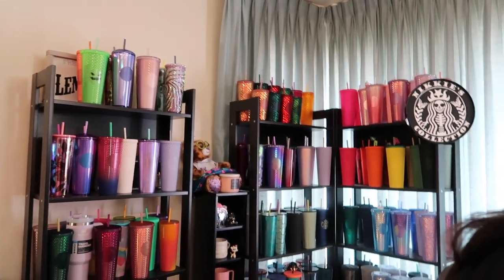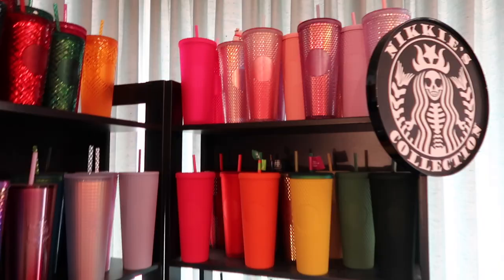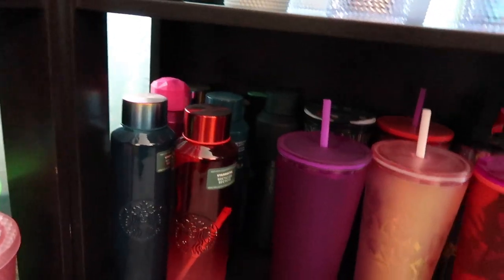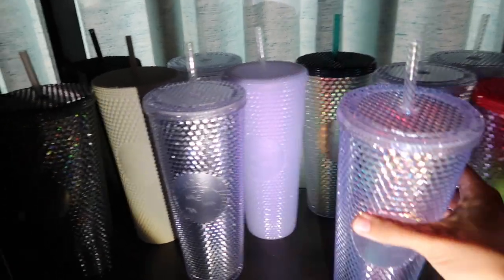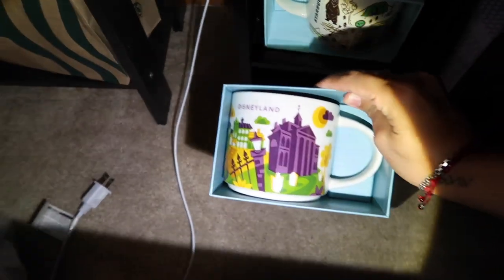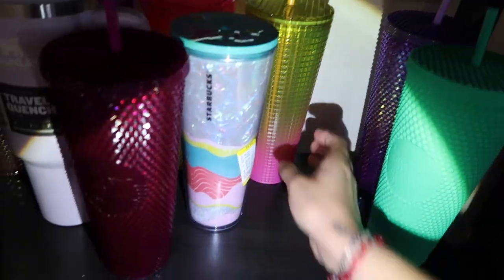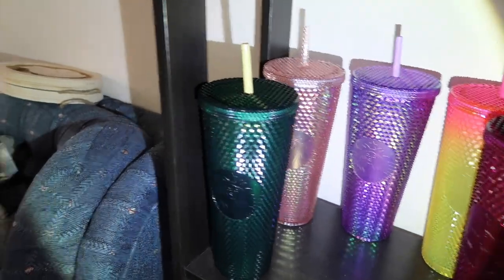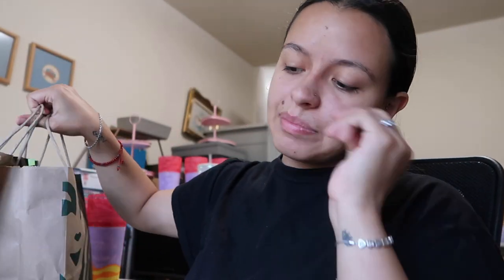UPDATED STARBUCKS CUP COLLECTION 2022 **OVER 150 TUMBLERS** ANNOUNCING WINNERS!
My Business:
Etsy Shop